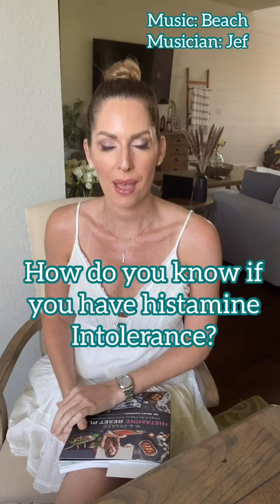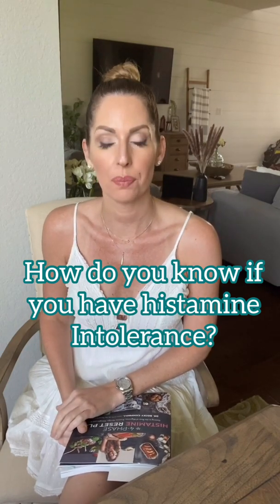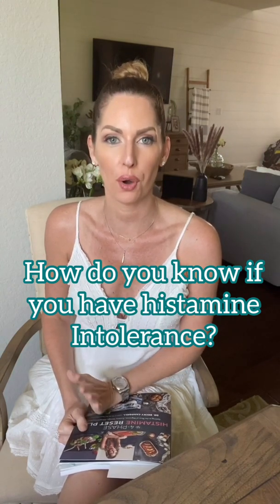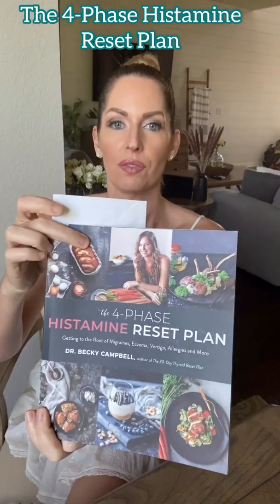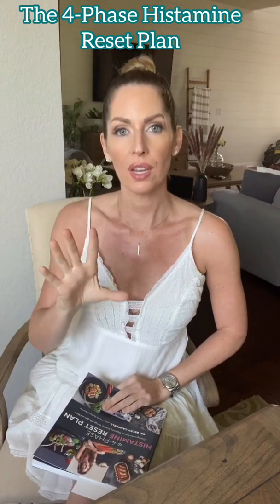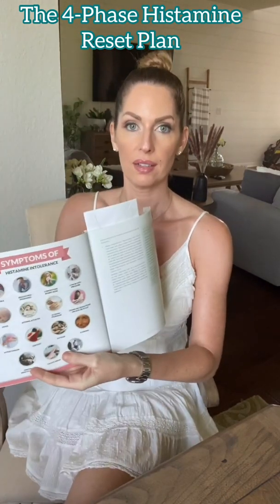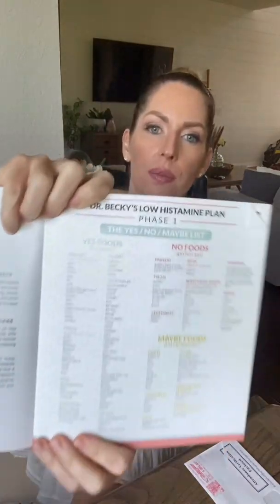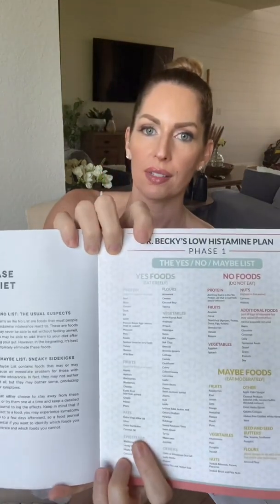How to Test for Histamine Intolerance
How to test for histamine intolerance without expensive testing.

Histamine Book on Amazon